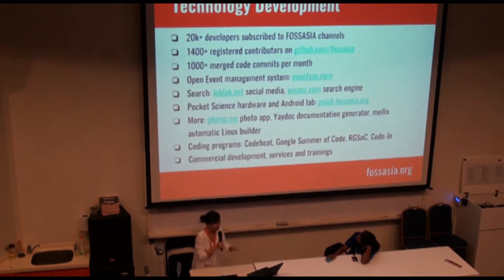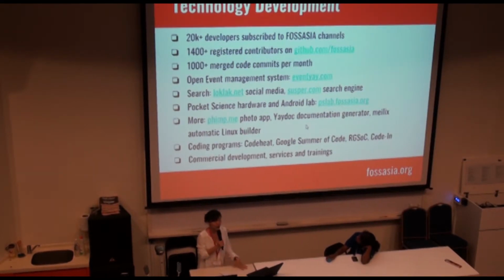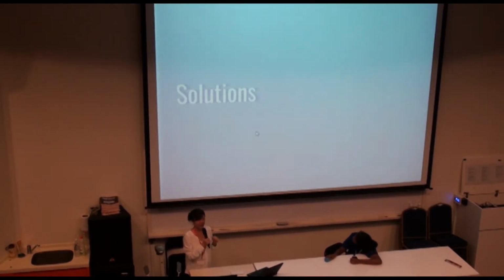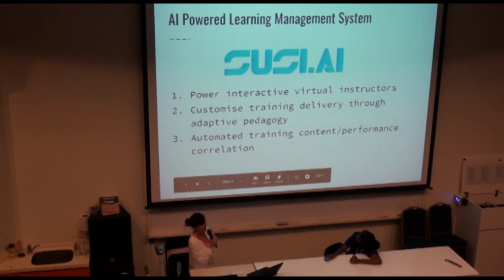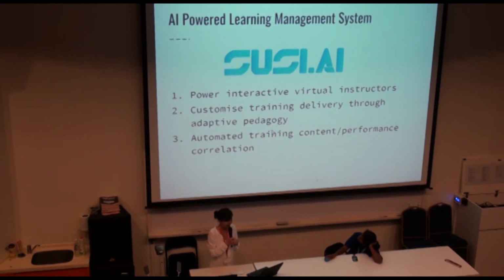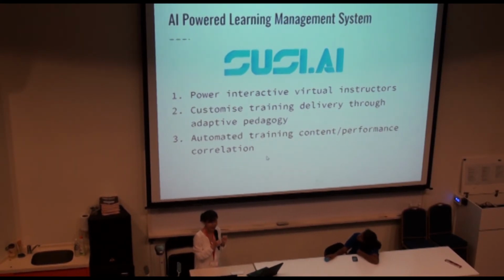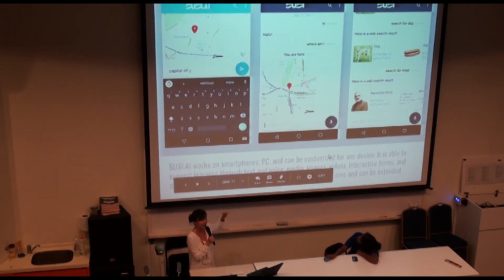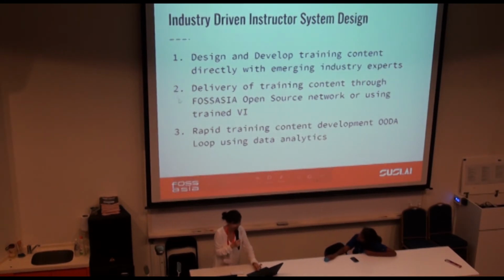Maker Conference Singapore 2017 - Dang Hong Phuc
SMART Learning Management System (LMS): an Intelligent Learning Management System for Training and Education – Dang Hong Phuc